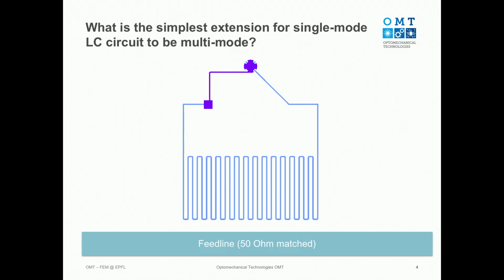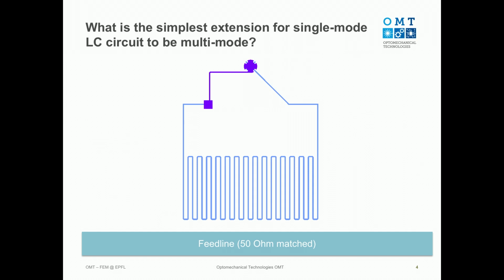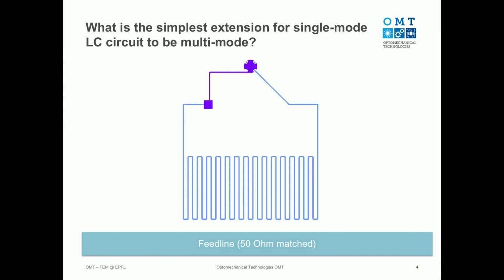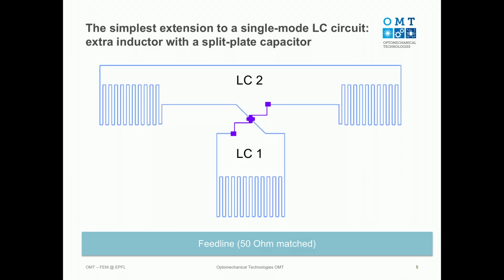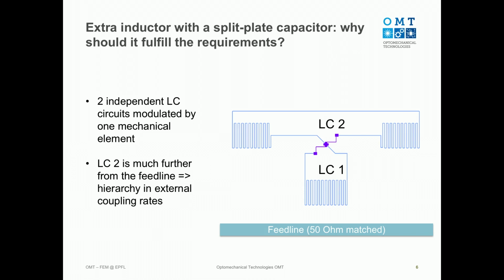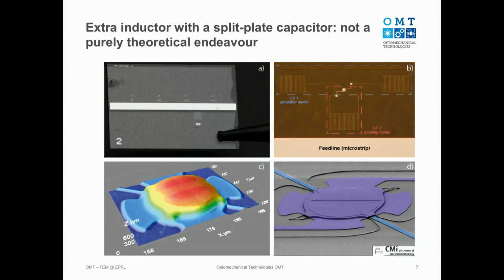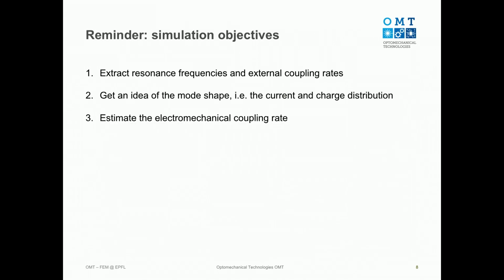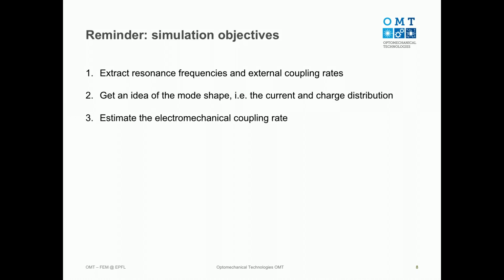Sonnet simulation tutorials: Multimode Superconducting Circuits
Tutorial on how to simulate multimode superconducting circuits using Sonnet.